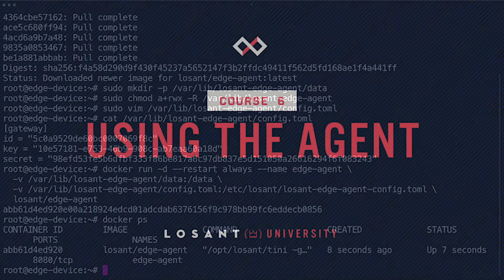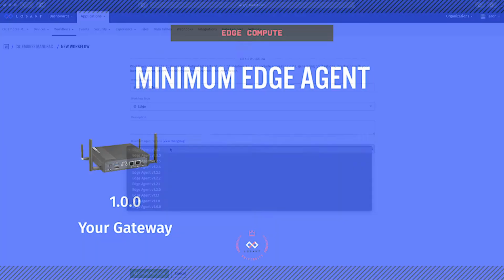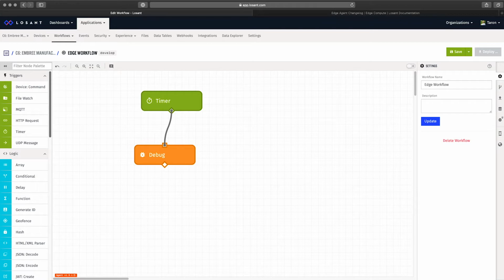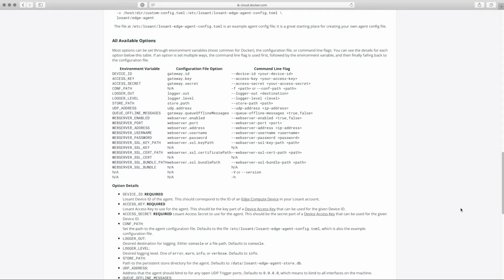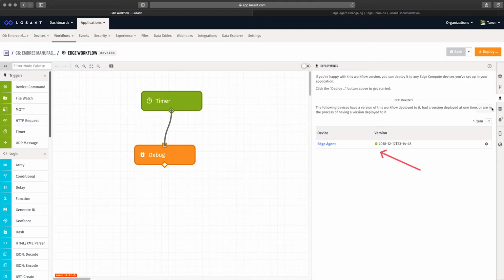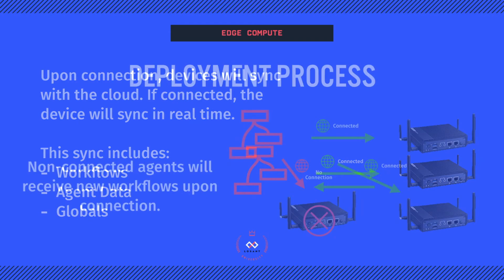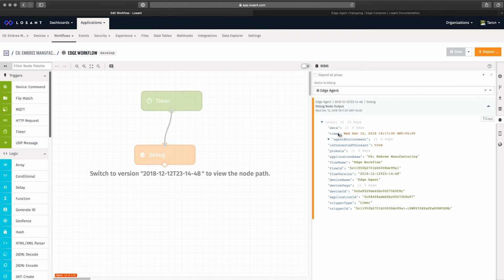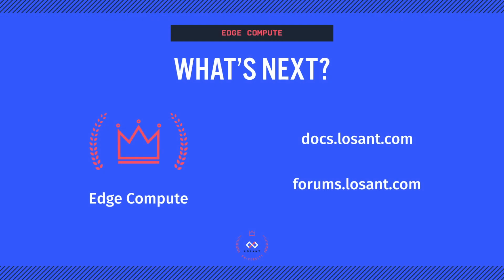Course 6: Using the Edge Agent